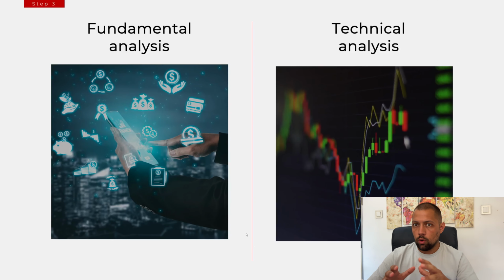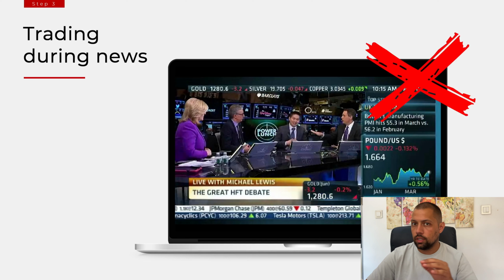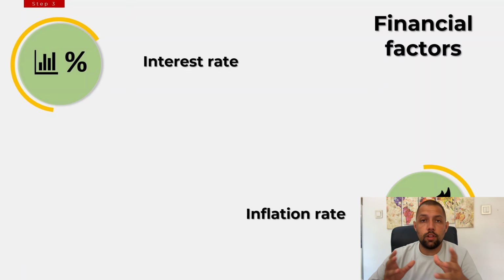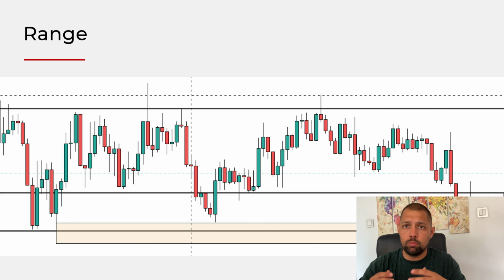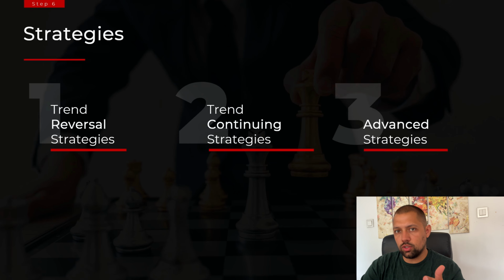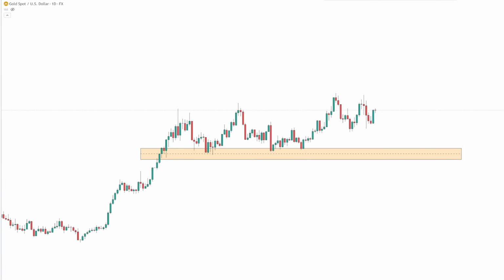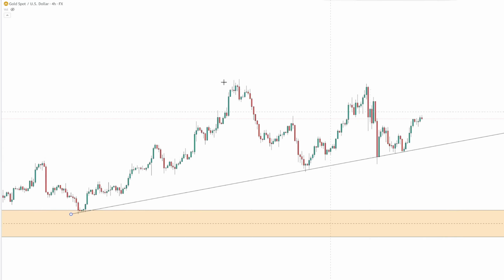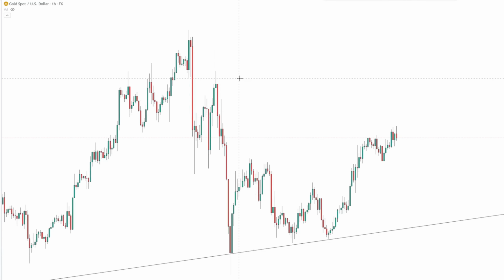How to make Fundamental and Technical Analysis Properly!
In this video you will see the basic things that forms the Fundamental and Technical Analysis!

If you are interested to learn more, join my free Telegram group - VD Trader!

Trusted broker Vantage Promotion Invitation Code: eKoBK9vv

Trading carries a high level of risk to your capital, and is not suitable for all investors. Please ensure you fully understand the risks, and do not risk more than you would be willing to lose!